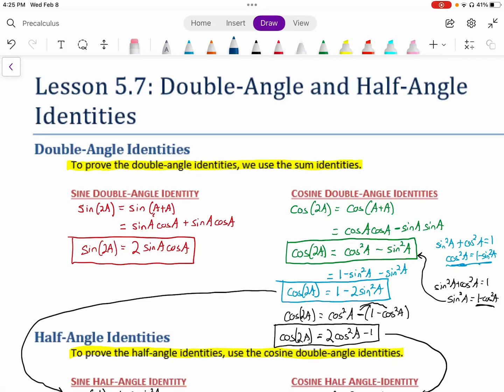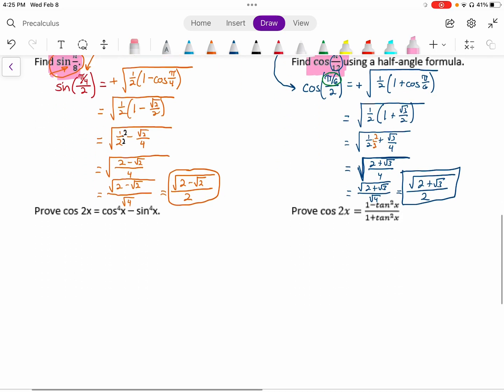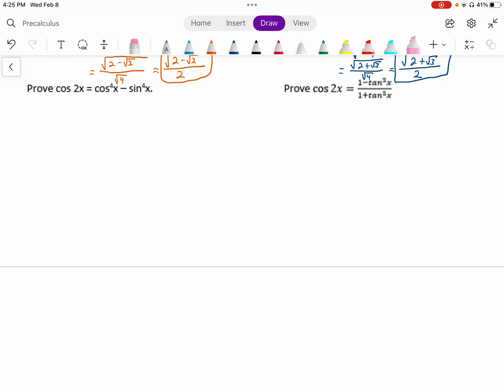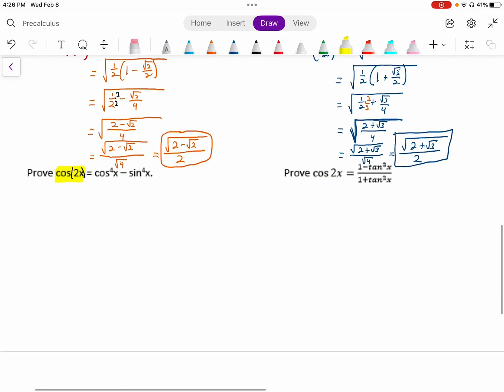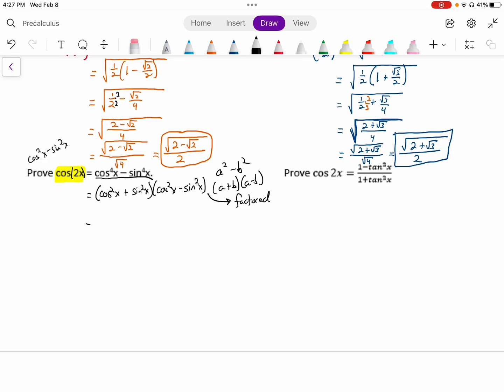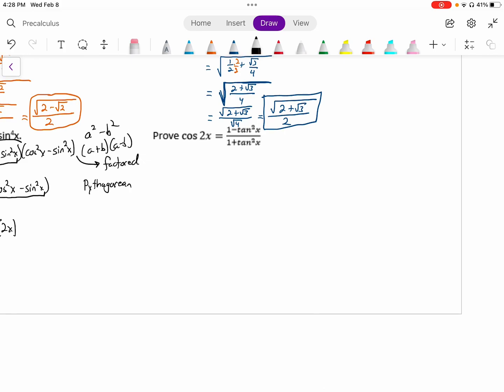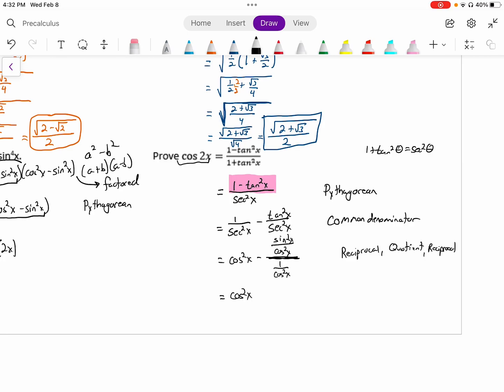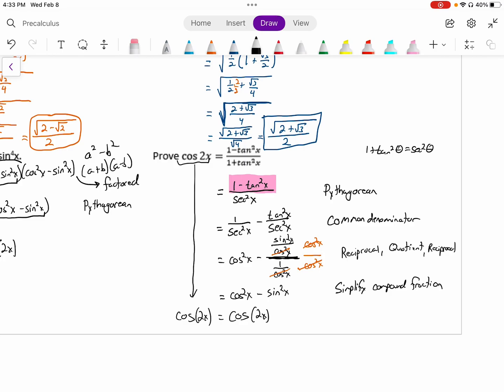Precalculus Lesson 5.7 Part 3- Double Angle and Half Angle Identities